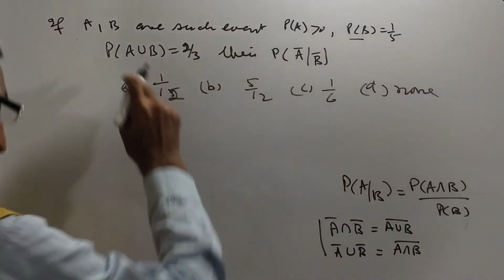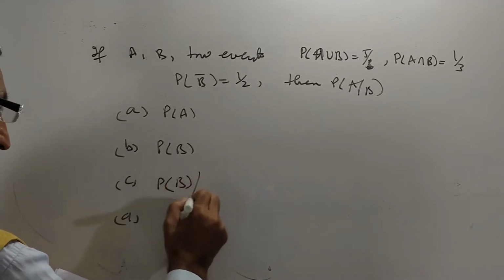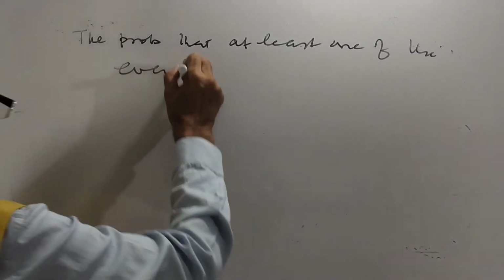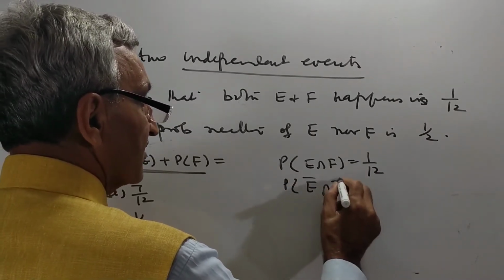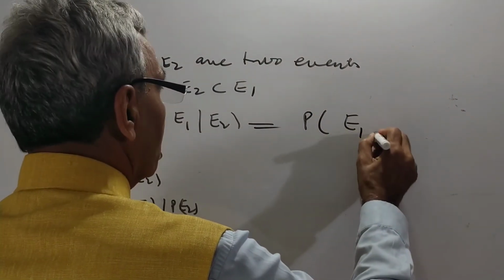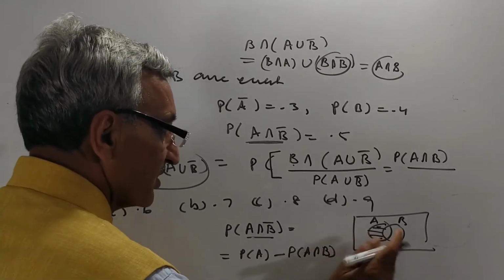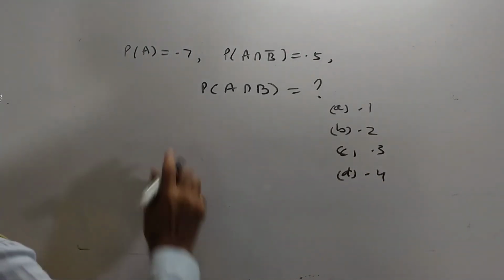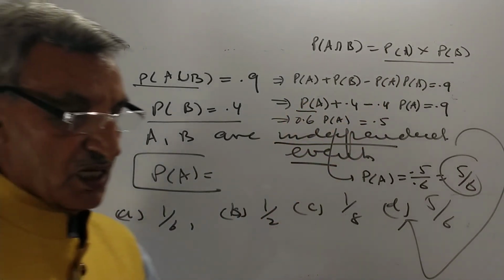Sure Set questions/Probability/NDA/Maths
Unique type of questions of probabilty has been discussed .There will be questions based on it